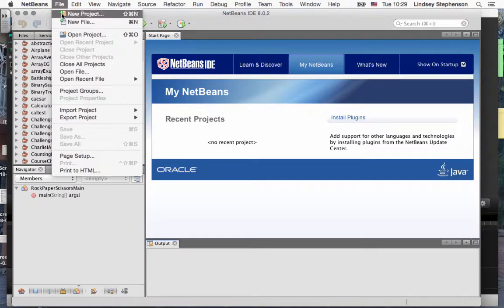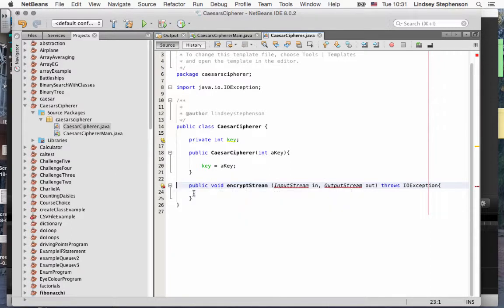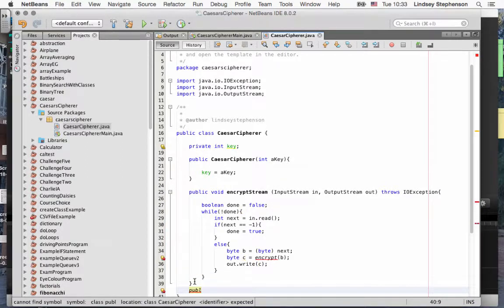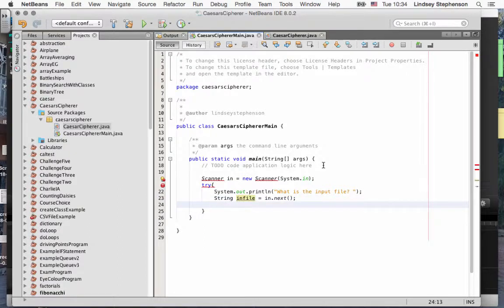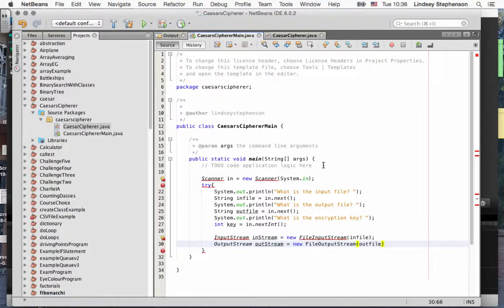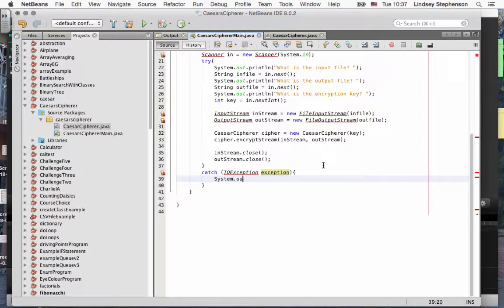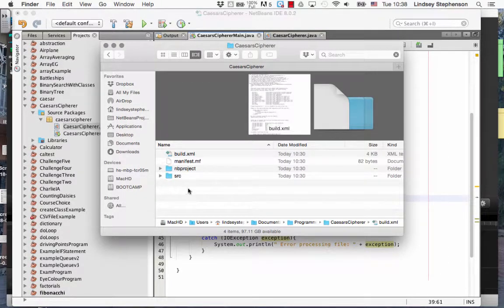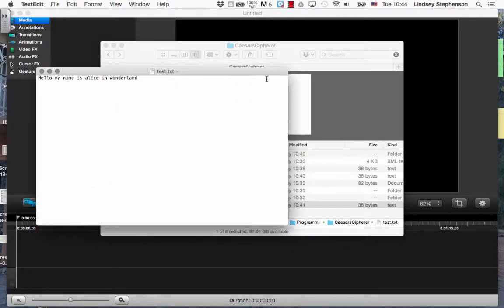Using File Input Stream and Output Stream to read bytes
Using bytes to create a simple cipher